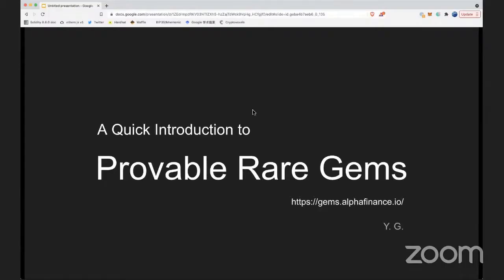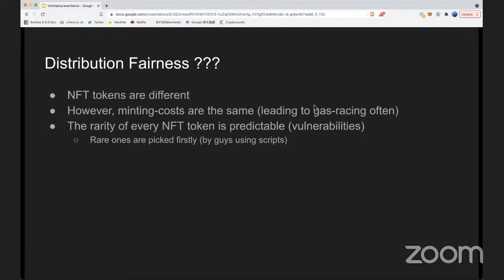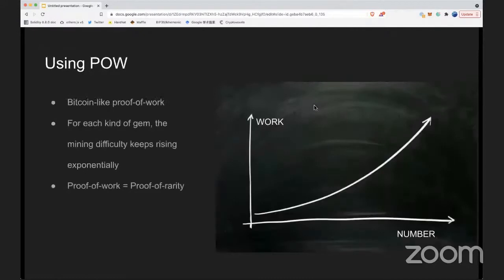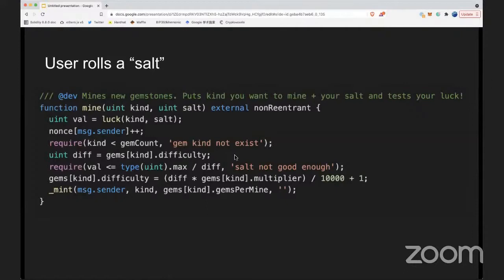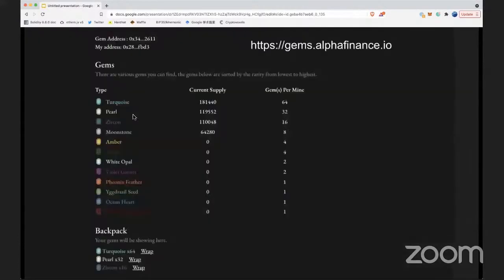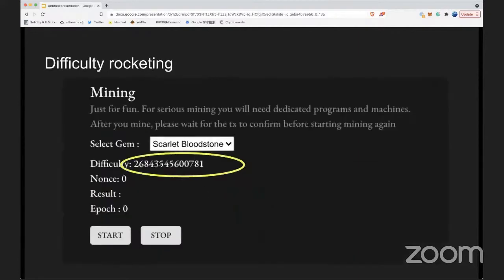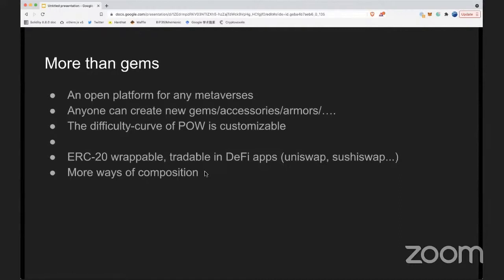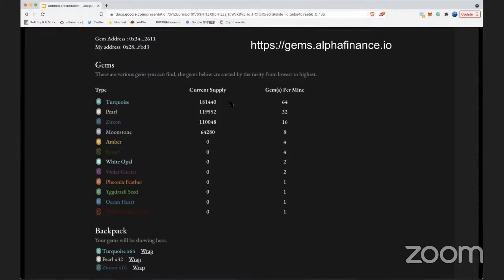Provable Rare Gems A Quick Introduction by Guo Yu @ SECBIT Labs